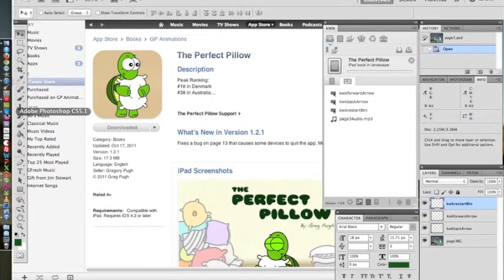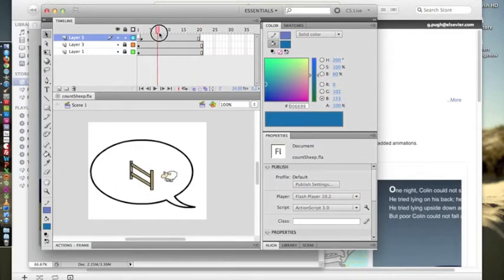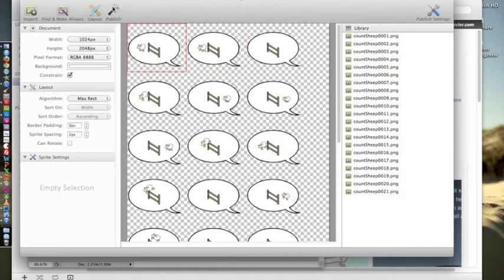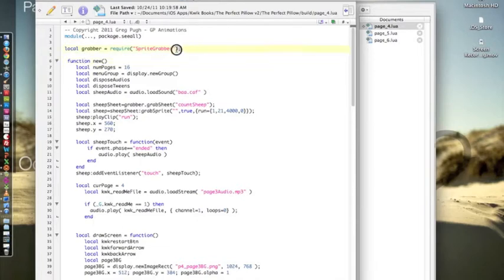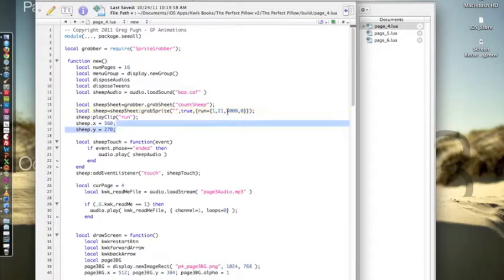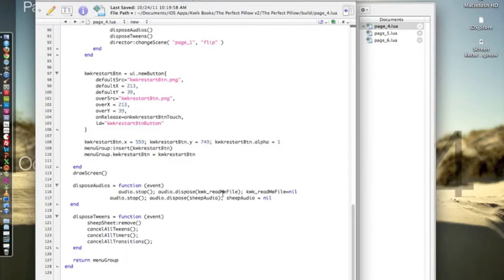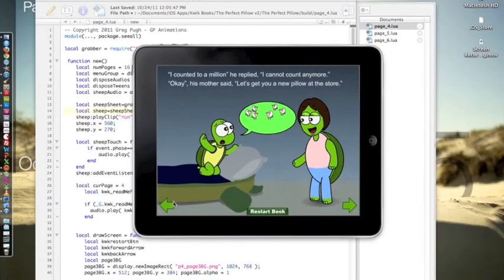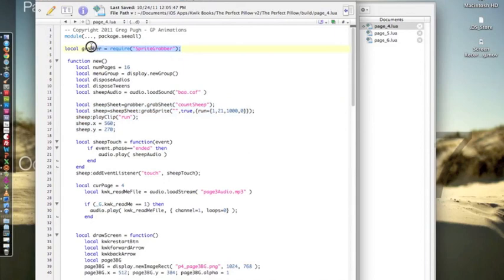Spritesheets in Kwik and Corona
An alternate way of getting animated sprites into your Kwik eBook by using Corona's SpriteGrabber.lua file and Zwoptex.